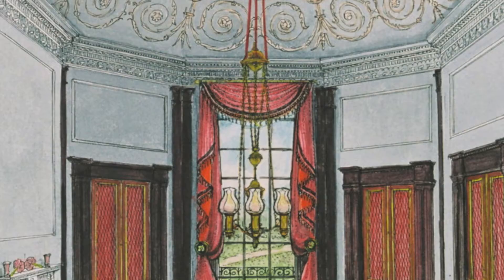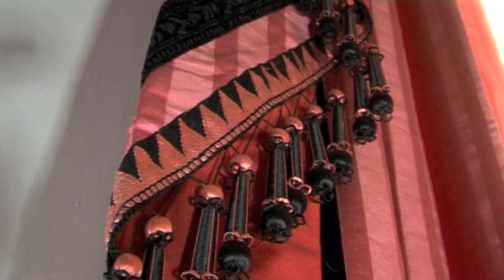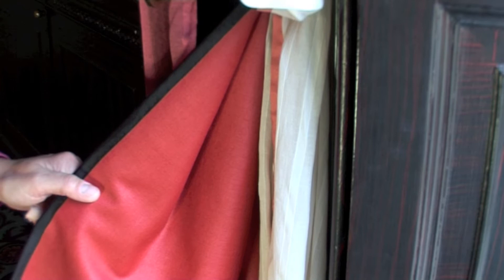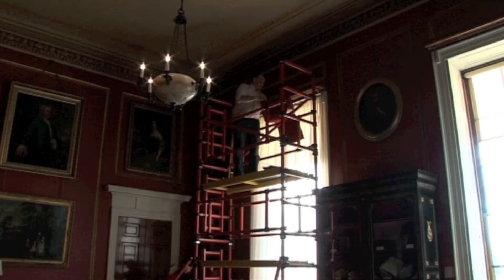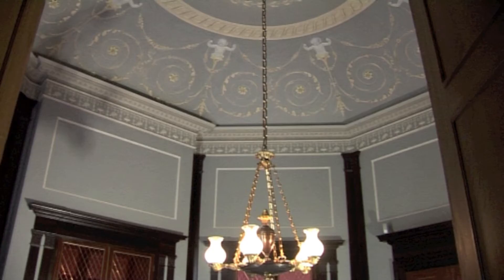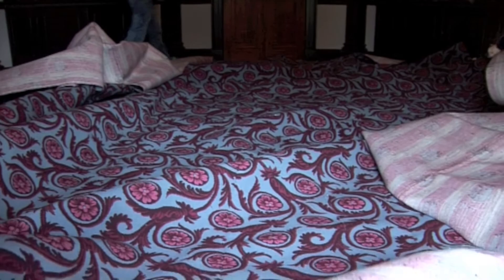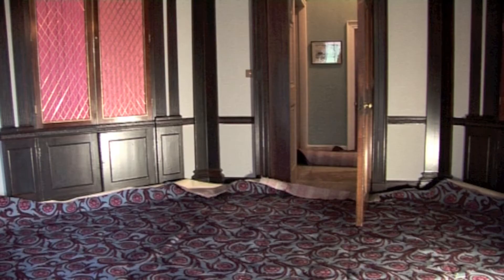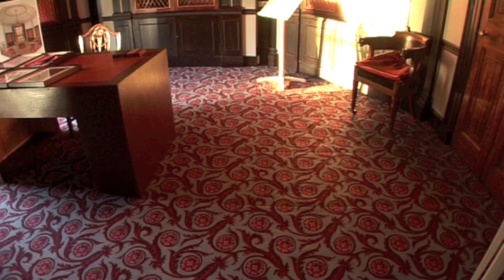Rediscover the Octagon Room at Attingham Park - Part Two (National Trust)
A room makeover with a difference...
This is the second (of two) videos about the decorative scheme in the Octagon and West Ante rooms. To reinstate these rooms has been a ten year project and these films show you some of the decisions and processes involved in recreating our historic spaces. The second film looks at the recreation of the original 1813 silk curtains and the installation of the new brussels weave carpet.
Also, read more about our Rediscovered project in our article in 'Context', the March edition of the magazine of the Institute of Historic Building Conservation.

Presented by Project Curator, Sarah Kay.
Video produced by Susan Jones, Redhead Business Films.